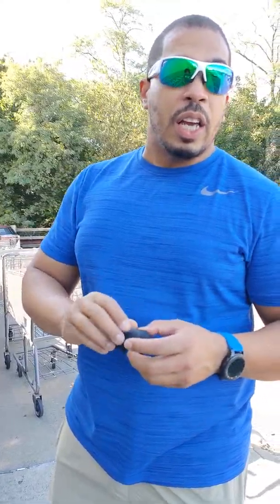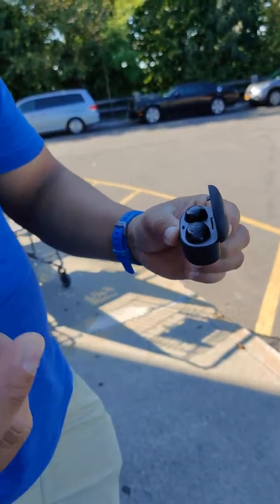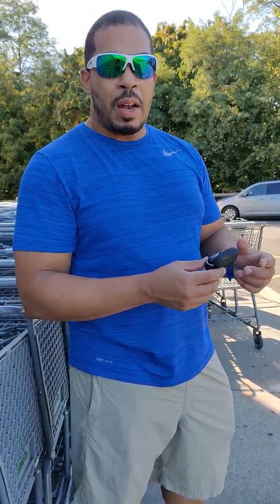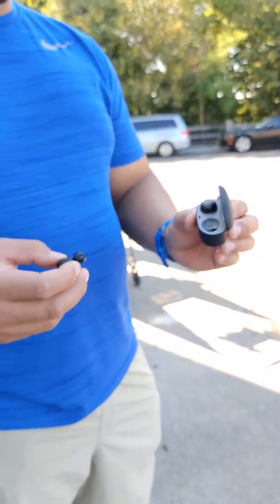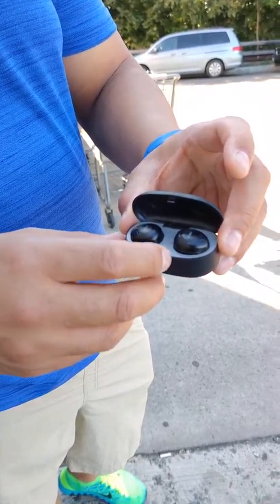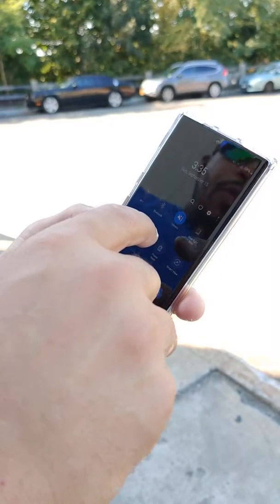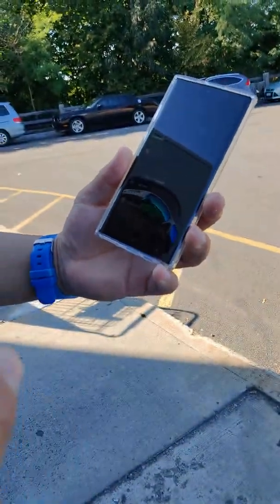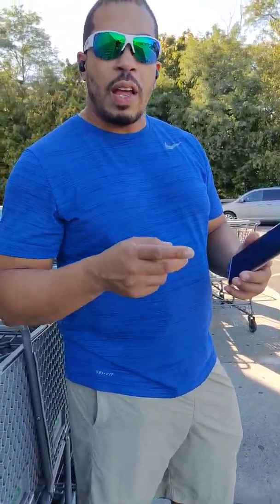Iyesku Truly Wireless Earbuds (Hip Hop/Reggae) ready!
GREAT earbuds for the $ that handle HEAVY BASS like a CHAMP!